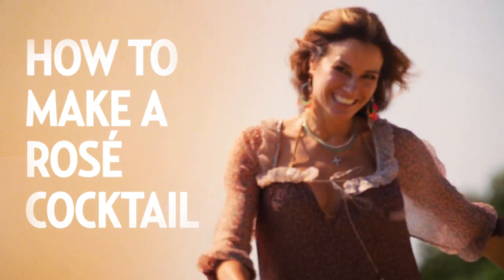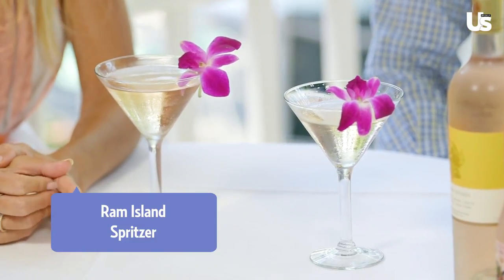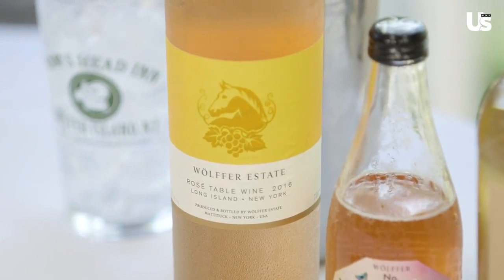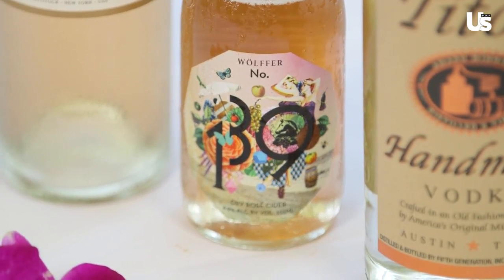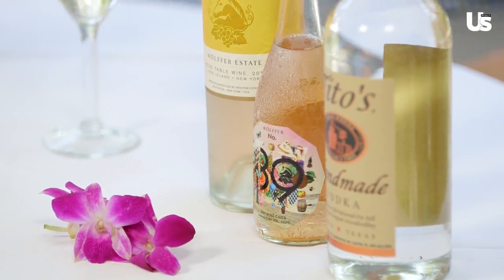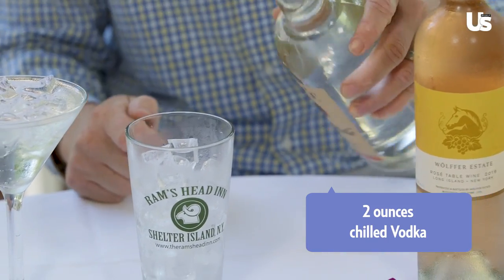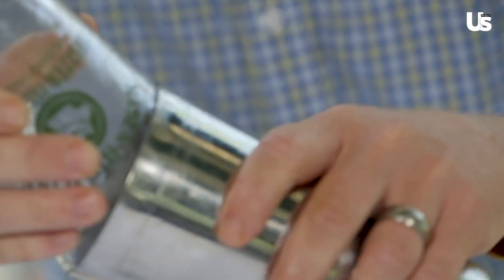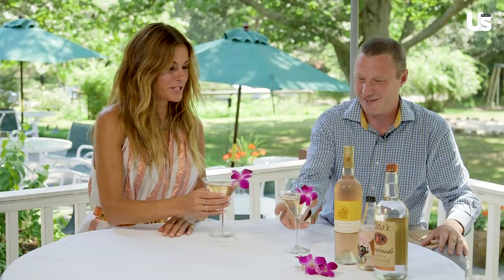Travel with Us | The Hamptons: How to Make a Rosé Cocktail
Kelly Killoren Bensimon takes Us on a journey to The Hamptons where she shows us all the hot spots. This week, Kelly learns all about rosé at the Rams Head Inn.